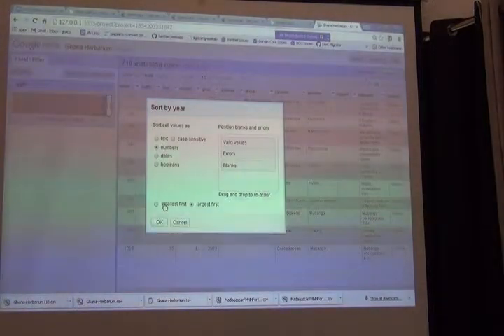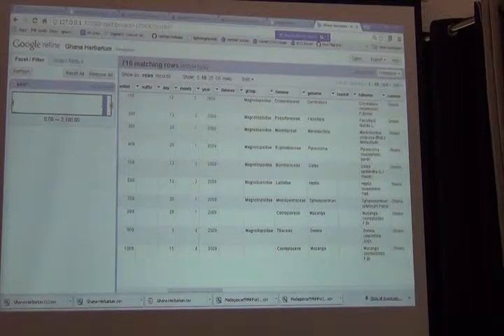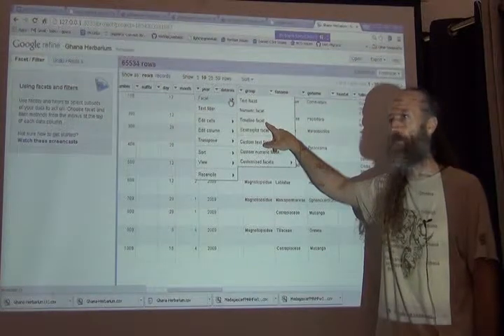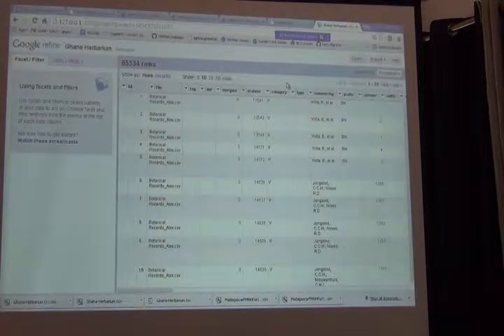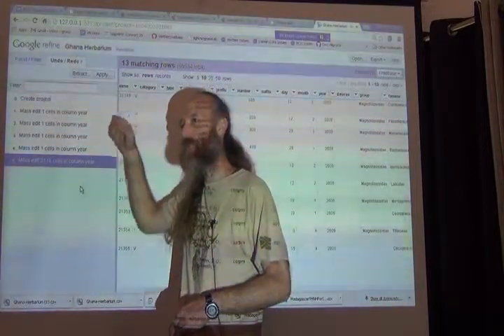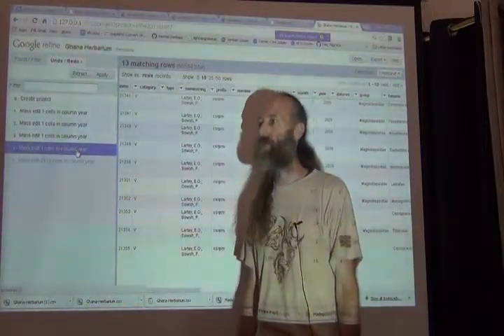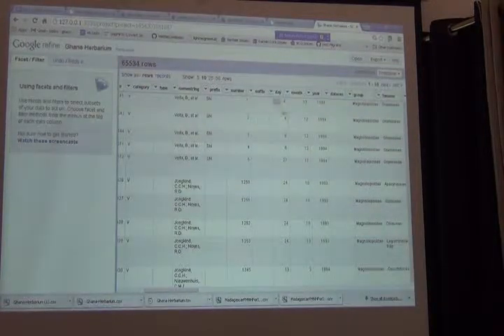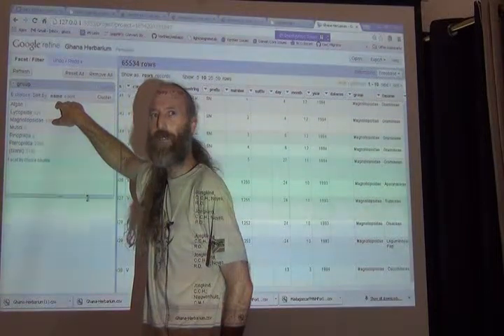BITC / Data Capture - Google Refine - 4